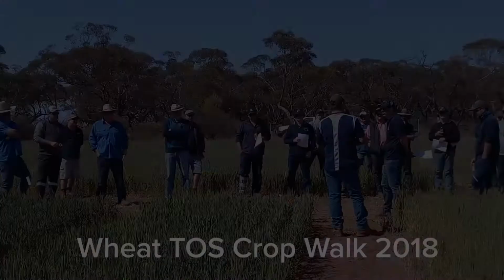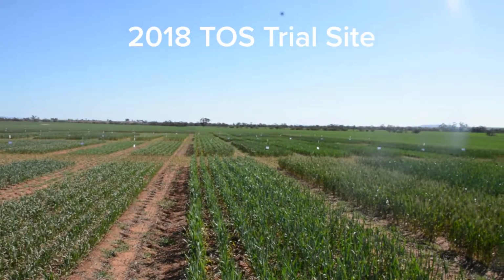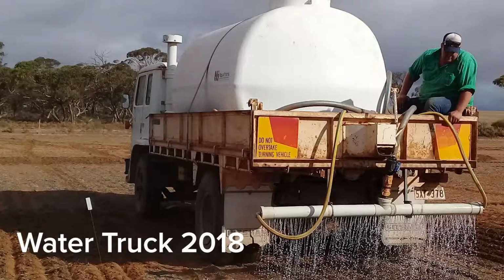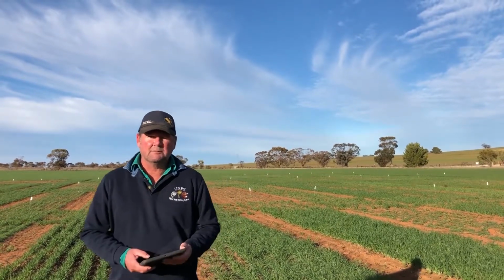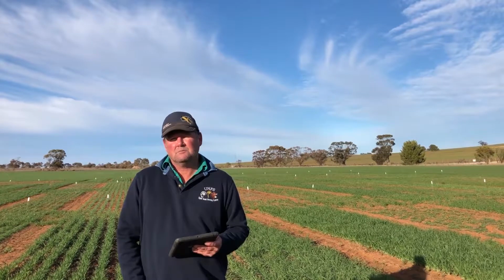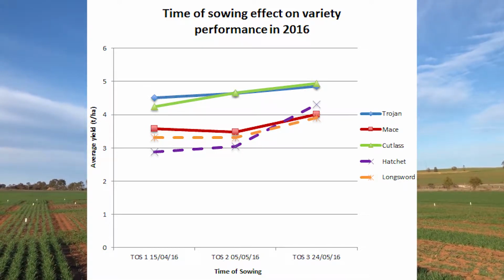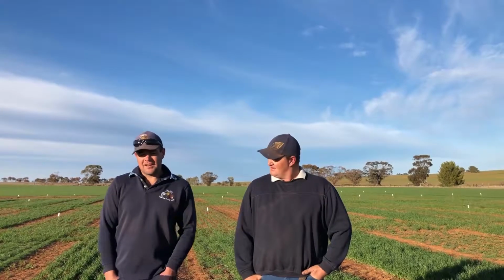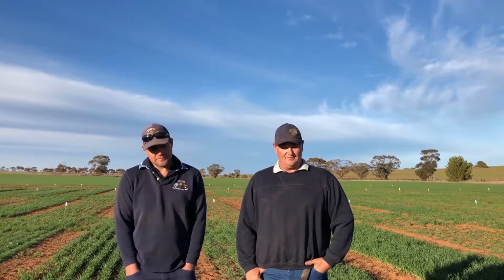UNFS Time of Sowing Trial 2016 - 2018 Summary